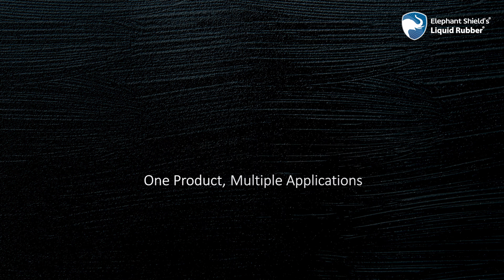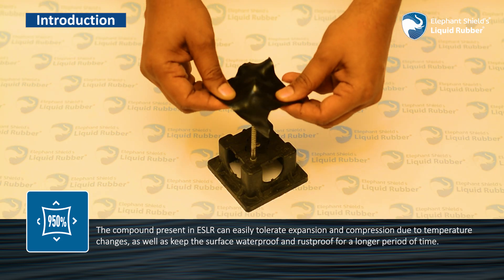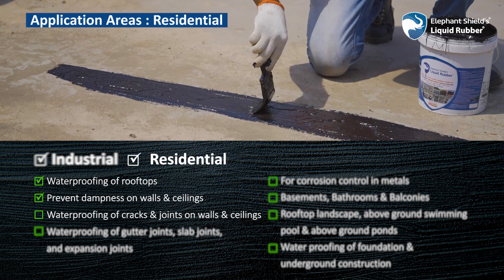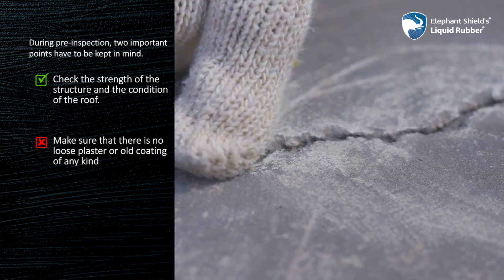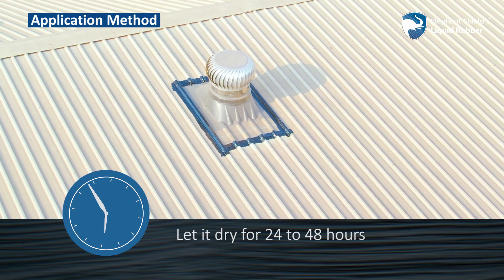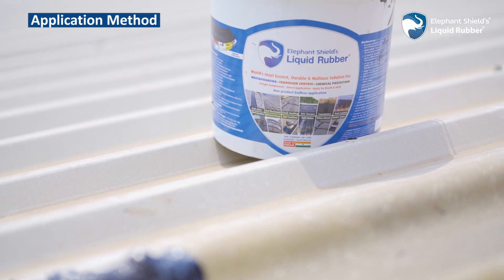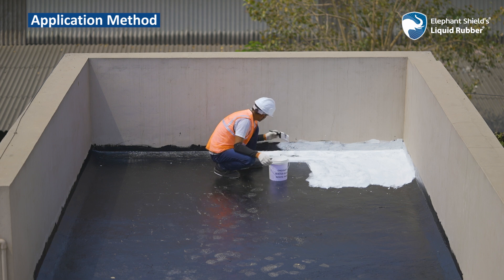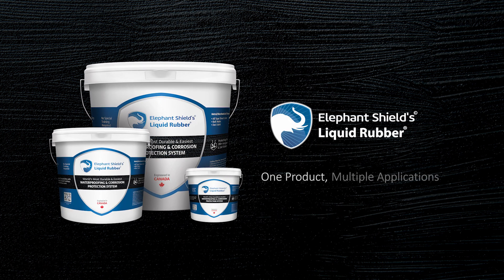How to Use Elephant Shield's Liquid Rubber for All Types of Waterproofing Applications – ENG V.1.0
Elephant Shield 's Liquid Rubber = Waterproofing + Corrosion Protection + Chemical Resistance

Contact Customer Support: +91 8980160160

ELEPHANT SHIELD - LIQUID RUBBER
It's a one-stop solution for most key areas for Water Leakage and Corrosion Issues including but not limited to

√   Multi-Surface Full Area Waterproofing of RCC/Metal Roof & Landscaping area
√   Industrial Water storage / Chemical Storage/process Tanks
√   Cracks & Gaps - of concrete Roof, PEB Structure, Wall, China Mozek
√   Joints - of all types of Roofing Sheet, Skylight, Air Ventilator, Gutter
√   Bolt Holes - on all Type Roofing Foundation, Solar panel, HVAC Terminal
√   Utility Cutouts - in Wall and Roof for HVAC Duct, Cabals, Pipelines
√   Air barrier entire building envelop for corrosive environment

One Products offer Limitless Application in industries and household

Pl refer below few of many feature of Elephant shield’s Liquid Rubber, which make it literally incomparable in the current market and rank it as Best in the Industries

A unique feature reach product is surprisingly easy in application

√   Anybody can Apply Just Like Paint - No Special Training Required
√   Direct Application On Any Construction Material - No Primer Required (Including Concrete, Metal, Foam, Wood, Stone. Tile, Rubber Lining, Fibre / Cement /Gi / Frp Sheet, China Mosaic And Many More )
√   Ready to use from the Bucket - No Blending or Fire Torch required

With two-three coats of Elephant shield’s Liquid Rubber, you can protect your assets from Rain, Chemical fumes and Corrosion for many years to come. Once it is cured, it becomes a fully adhered seamless rubberised membrane.

These are just a few of many unique features of Elephant shield’s Liquid Rubber pl refer to our for full detail

(एलिफेंट सिल्ड - लिक्विड रबर)
Performing in CANADA, USA, UK, UAE, EUROPE, AUSTRALIA, OMAN, since two decade

Now in India / अब भारत में उपलब्ध

√  Surprisingly Easy in Application just like A Paint
√  Long-lasting Performance
√  No training required, anybody can apply
√  Limitless Application
√  4.5 Star Extra Ordinary Performance

About ESLR
Elephant Shield’s Liquid Rubber is a patented formulation from Canada and has successfully performed in hot/harsh climate countries like UAE, Saudi Arabia, Iran, Oman, Australia etc. and Cold /Freezing climate countries like USA, Russia, UK, Germany since two decades

Now, we proud to introduce Liquid Rubber – Global in Indian market

Unique composition of Elephant shield’s Liquid Rubber make one-stop solution for Fastest, Easy applicable & Durable compound for all needs of Waterproofing, Corrosion Control & Chemical Protection

Pl refer below few of many feature of Elephant shield’s Liquid Rubber, which make it literally incomparable in the current market and ranks it as Best in the Industries

• Direct applicable (No primer required ) on almost any surface including CONCRETE, METAL, FOAM, WOOD, STONE. TILE, RUBBER LINING, FIBRE / CEMENT /GI / FRP SHEET, CHINA MOSAIC AND many more ( No expertise and training required )
• 950% ELONGATION WITH 95% RECOVERY
• Above 9 kPA ( 9 Kg/Cm2 ) OF ADHESION
• UV STABILIZE FOR PERFORMANCE UNDER DIRECT SUNLIGHT
• PASSED ON 200+ CHEMICAL RESISTANCE TEST
• PASSED 1000 HR SALT FOG CORROSION TEST
• FORM FULLY ADHERE SEAMLESS RUBBERIZED MEMBRANE ONCE CURED
• ZERO EFFECT OF WATER or CHEMICAL LOGGING/STORAGE
• WATER BASED, NON-TOXIC, V.O.C FREE, ODOURLESS & 100% ECO FRIENDLY

These are just few of many unique feature of Elephant shield’s Liquid Rubber pl refer our for full detail